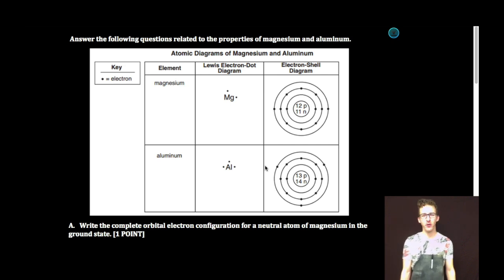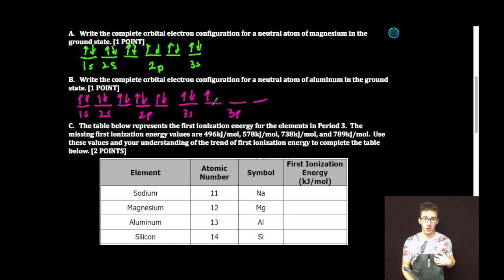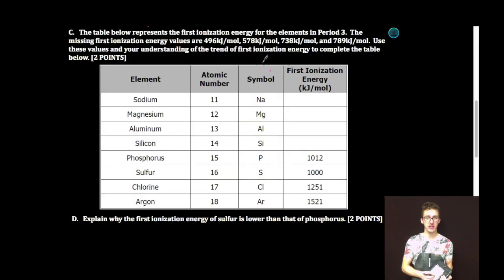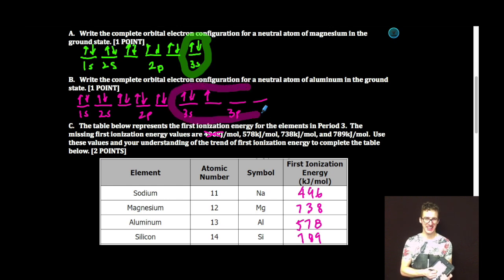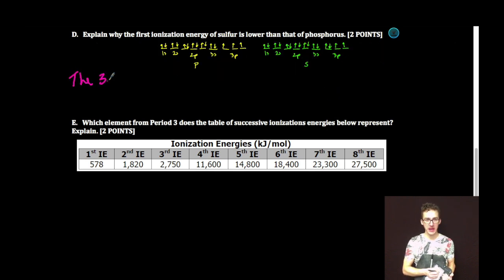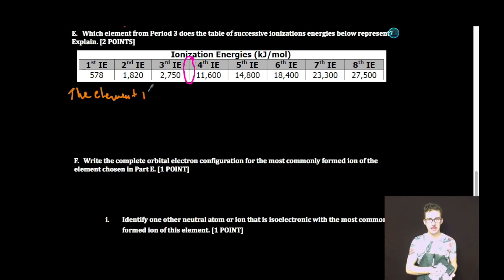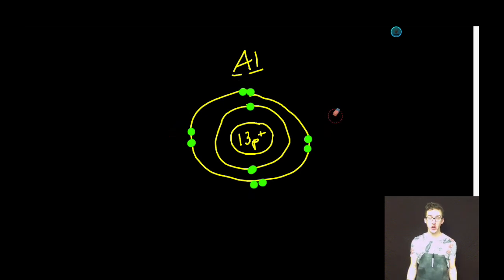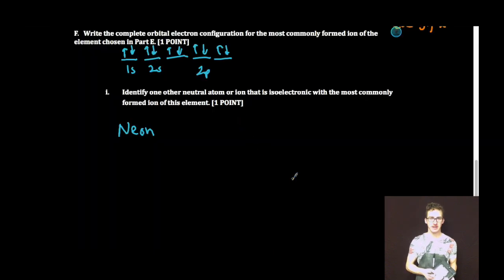Pre-AP CHEM Unit 4 Free Response #2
This video is about Pre-AP CHEM Unit 4 Free Response #2